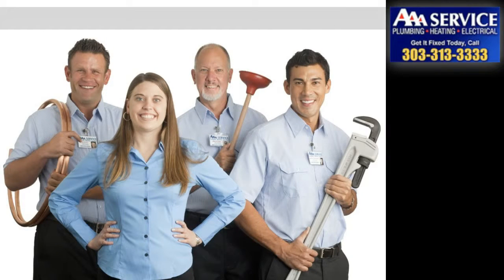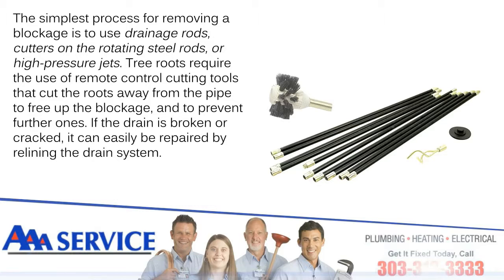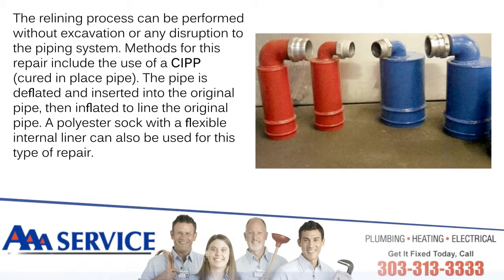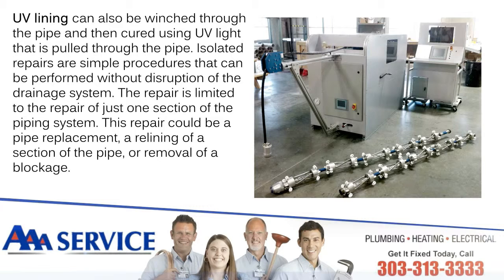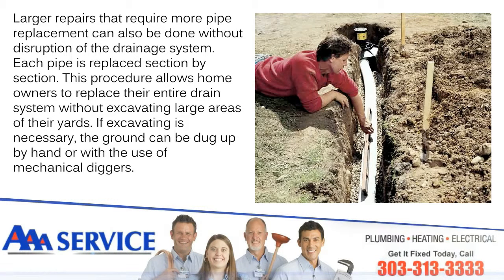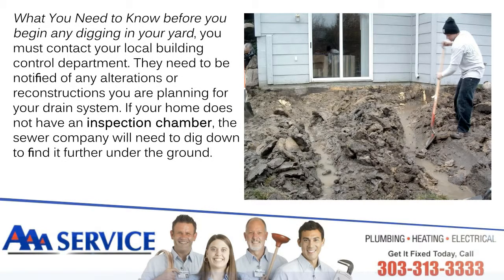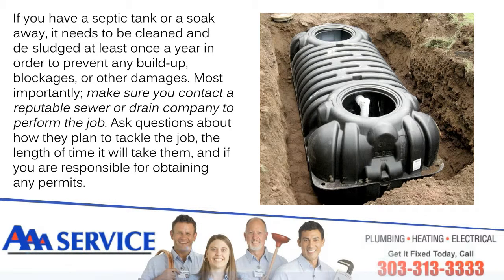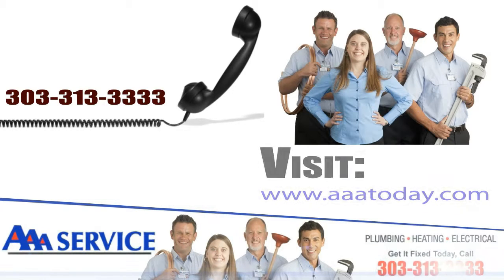How Sewer Problems Are Solved - Sewer Clogged Denver, Colorado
How Sewer Problems Are Solved - Sewer Clogged Denver, Colorado How Sewer Problems Are Solved Depending on the type of sewer problem you have, the solutions vary. The simplest process for removing a blockage is to use drainage rods, cutters on the rotating steel rods, or high-pressure jets.
Tree roots require the use of remote control cutting tools that cut the roots away from the pipe to free up the blockage, and to prevent further ones.
If the drain is broken or cracked, it can easily be repaired by relining the drain system. The relining process can be performed without excavation or any disruption to the piping system. Methods for this repair include the use of a CIPP (cured in place pipe). The pipe is deflated and inserted into the original pipe, then inflated to line the original pipe. A polyester sock with a flexible internal liner can also be used for this type of repair. UV lining can also be winched through the pipe and then cured using UV light that is pulled through the pipe.
Isolated repairs are simple procedures that can be performed without disruption of the drainage system. The repair is limited to the repair of just one section of the piping system. This repair could be a pipe replacement, a relining of a section of the pipe, or removal of a blockage.
Larger repairs that require more pipe replacement can also be done without disruption of the drainage system. Each pipe is replaced section by section. This procedure allows home owners to replace their entire drain system without excavating large areas of their yards.
If excavating is necessary, the ground can be dug up by hand or with the use of mechanical diggers. The excavation is minimal, even for an entire drain system replacement.
Before you begin any digging in your yard, you must contact your local building control department. They need to be notified of any alterations or reconstructions you are planning for your drain system.
If your home does not have an inspection chamber, the sewer company will need to dig down to find it further under the ground.
If you have a septic tank or a soak away, it needs to be cleaned and de-sludged at least once a year in order to prevent any build-up, blockages, or other damages.
Most importantly; make sure you contact a reputable sewer or drain company to perform the job. Ask questions about how they plan to tackle the job, the length of time it will take them, and if you are responsible for obtaining any permits.
Never be afraid to ask any questions, and if you feel your questions are not being answered honestly, or you are being ignored, move on to another contractor that will treat you with the respect you deserve.